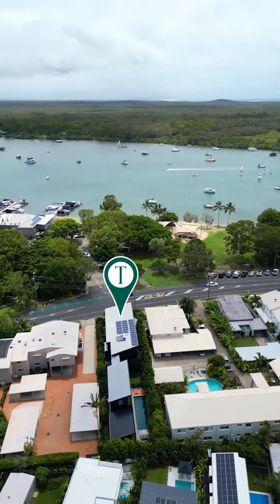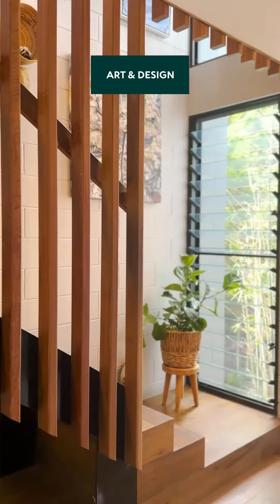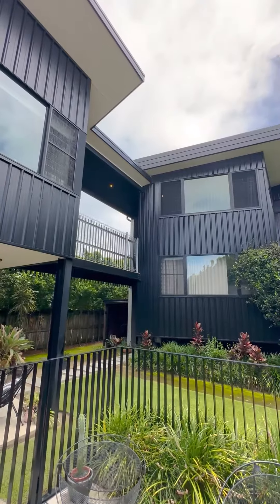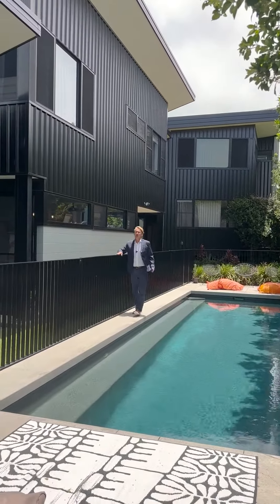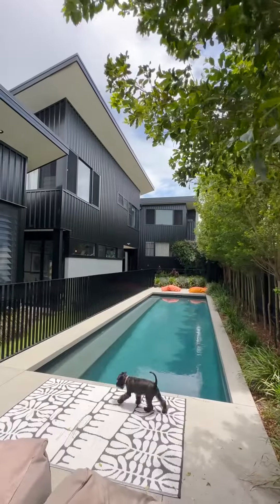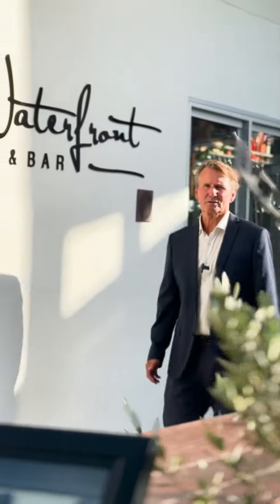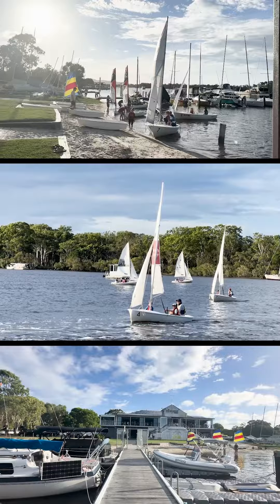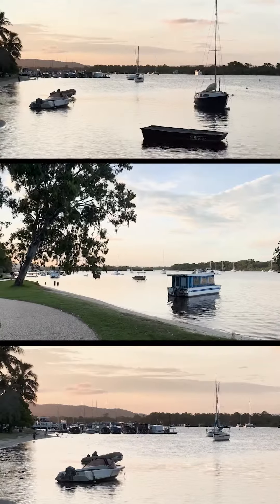Offermann 135 Gympie Terrace, Noosaville